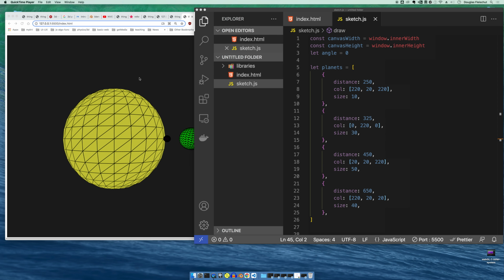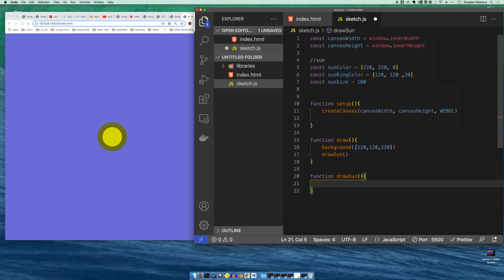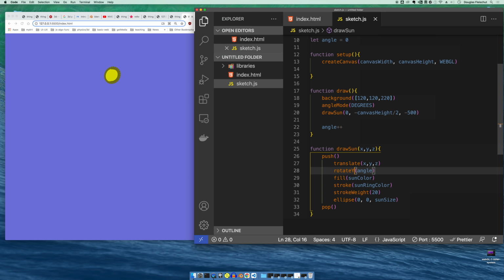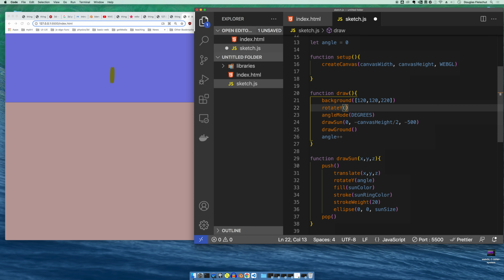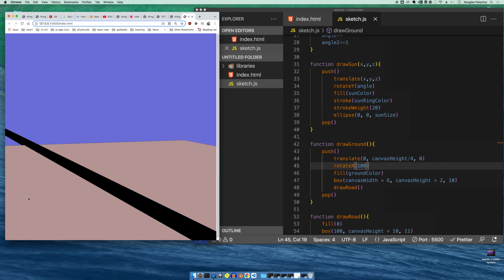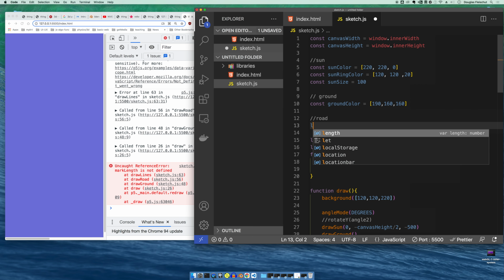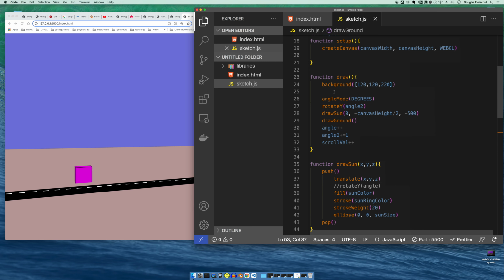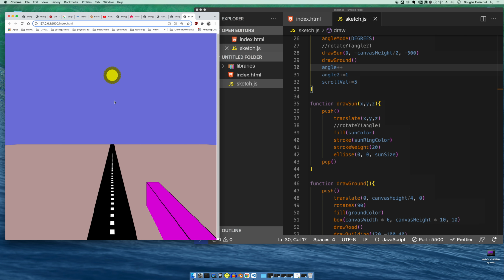20.2 wegbgl 2 landscape